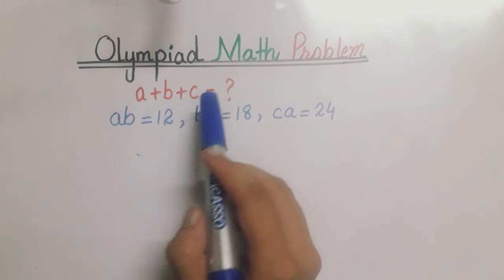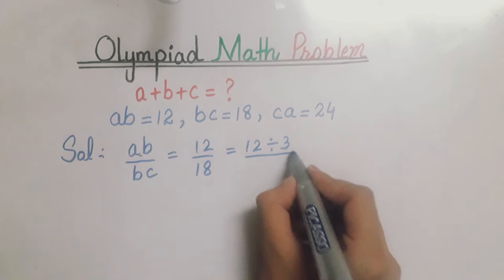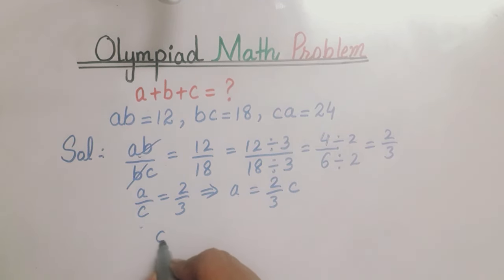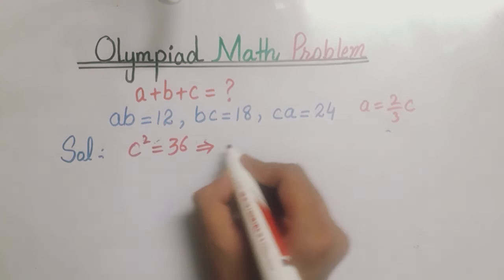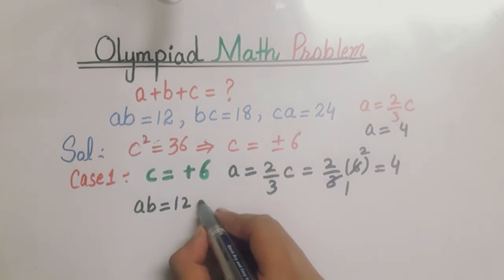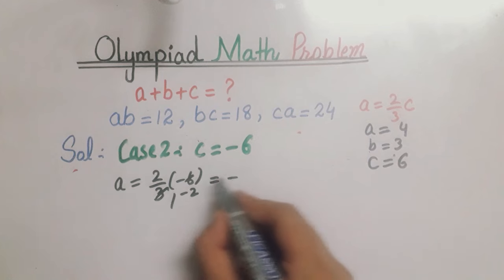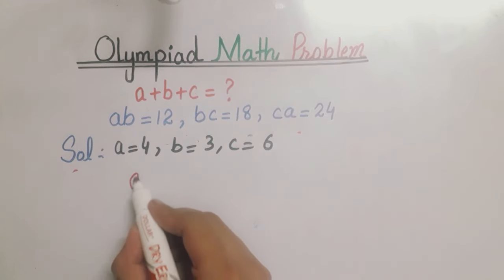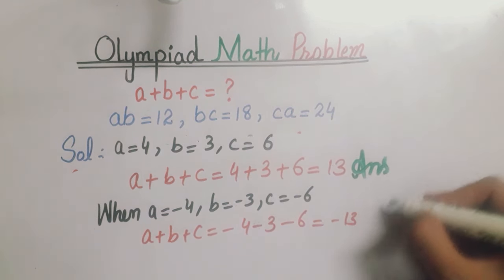Genius Olympiad Trick | ab=12, bc=18, ca=24 Explained#maths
olympiad math solution
find a+b+c from ab bc ca
algebra olympiad question
olympiad math tricks
competitive math problem
algebra shortcuts olympiad
math contest solutions
simple olympiad math
hard algebra question
ratio method math
algebra olympiad example
olympiad math challenge
math olympiad explained
a+b+c olympiad problem
ab=12 bc=18 ca=24 solution
math olympiad step by step
genius math olympiad trick
math olympiad preparation
smart math olympiad
algebra olympiad practice
olympiad problem solving
learn olympiad maths
advanced algebra olympiad
math olympiad puzzle
fast olympiad math solution
solve olympiad equation
algebra olympiad guide
best olympiad math problem
international olympiad math
quick olympiad trick
olympiad math tutorial
problem solving olympiad
a level olympiad maths
easy olympiad algebra
math olympiad secrets
contest math problem
short olympiad solution
step by step olympiad math
algebra olympiad explained
math olympiad training
classic olympiad problem
tricky olympiad math
find sum a+b+c olympiad
olympiad practice question
olympiad exam maths
how to solve olympiad
olympiad math for beginners
olympiad algebra tricks
In this video, we solve a Math Olympiad problem where  and and we need to find . Step by step, we use simple algebra and ratios to crack the problem without any square roots, making it easy to follow and perfect for Olympiad preparation, competitive exams, and anyone who loves smart problem-solving tricks.